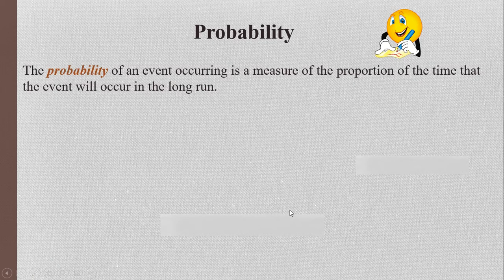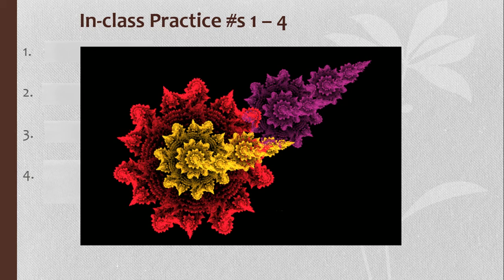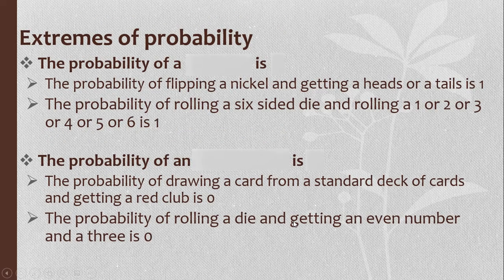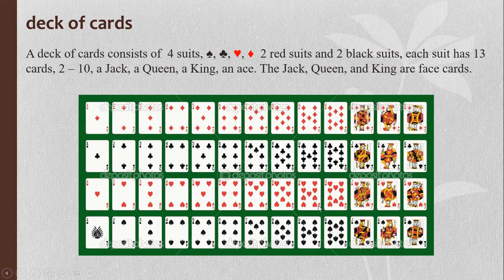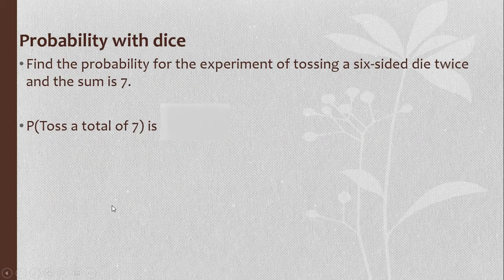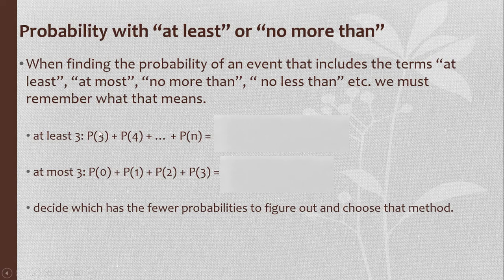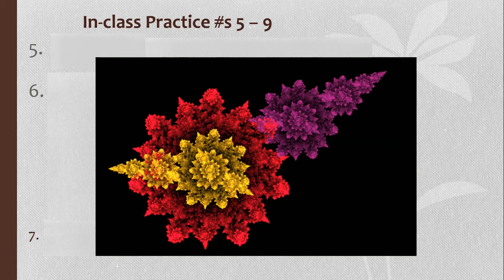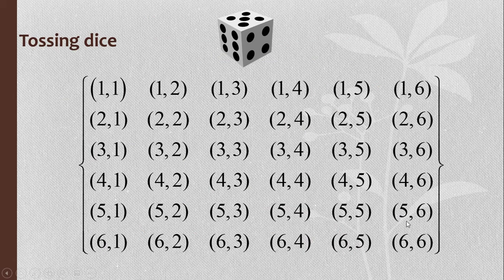Trig Pre-Calc 9.7 Probability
VCHS Trig Pre-Calc Lesson 9.7